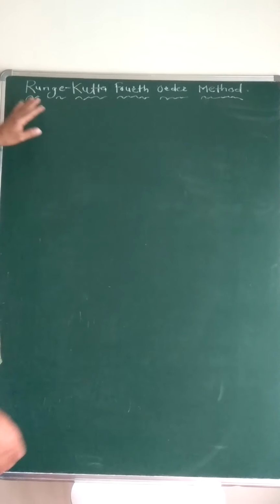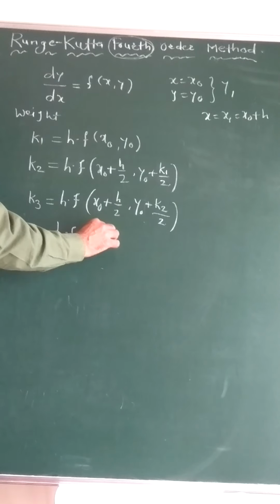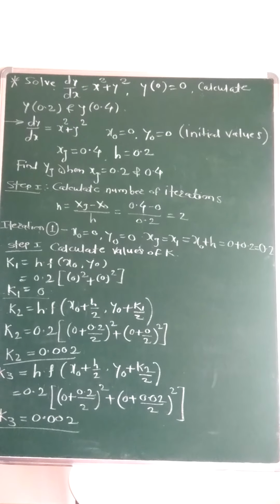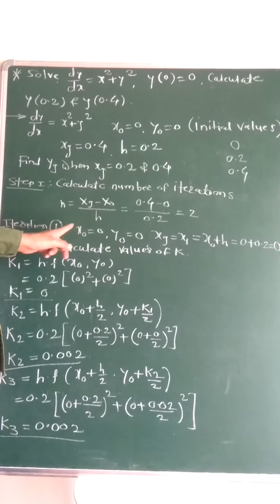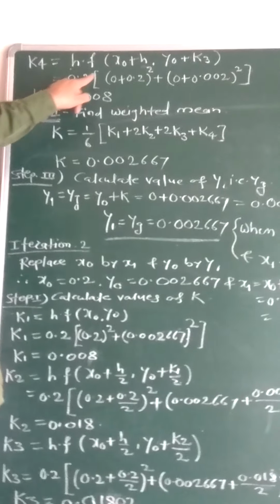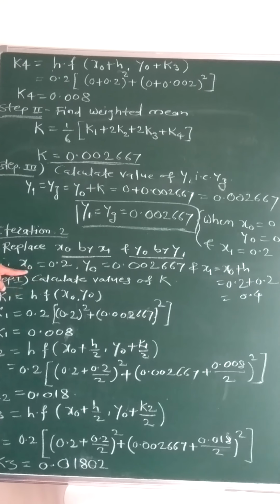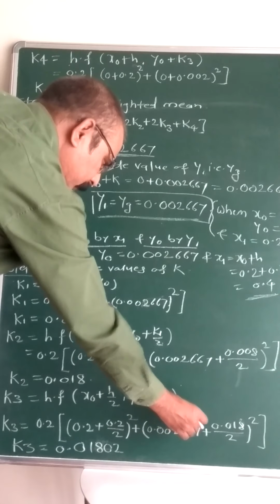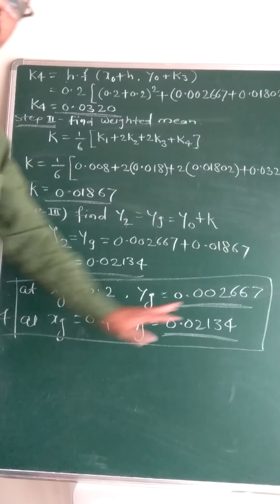Runge-kutta fourth order method